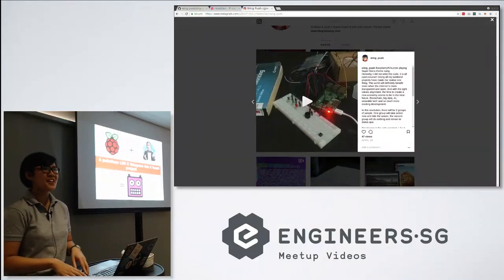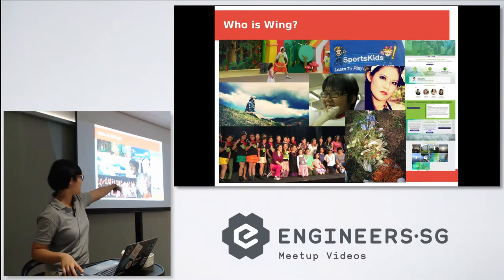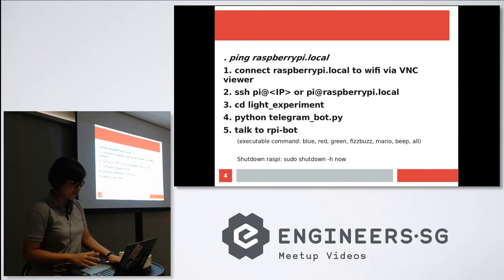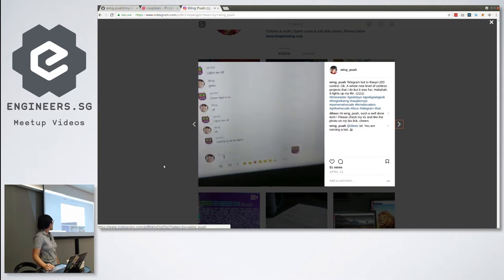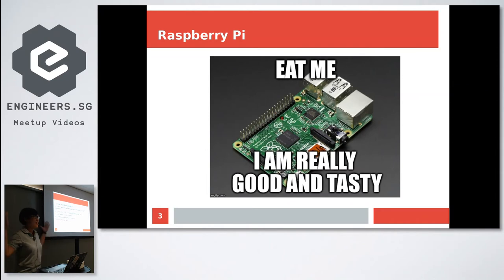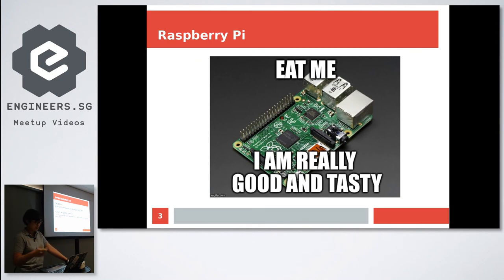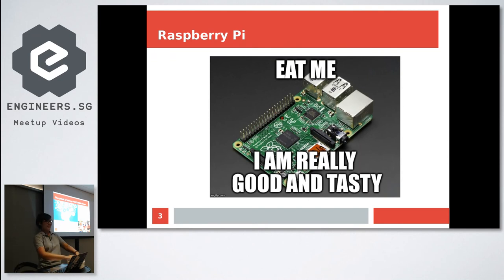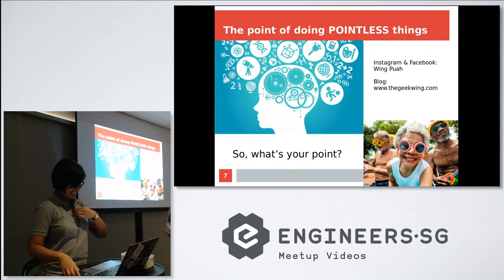A pointless Raspi X LED X Telegram bot project - Junior Developers Singapore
Speaker: Wing Puah, from Hashtag